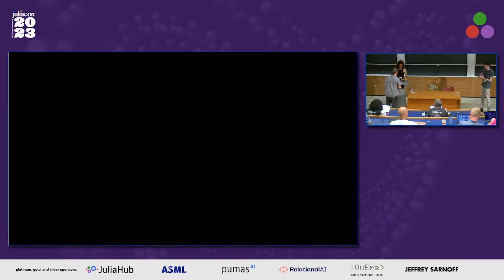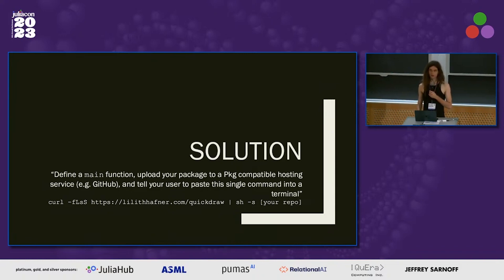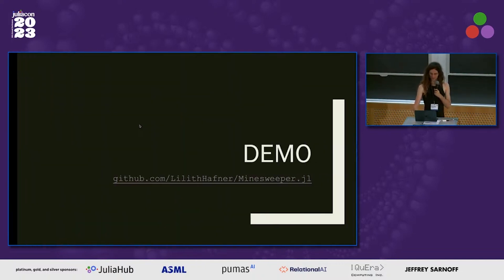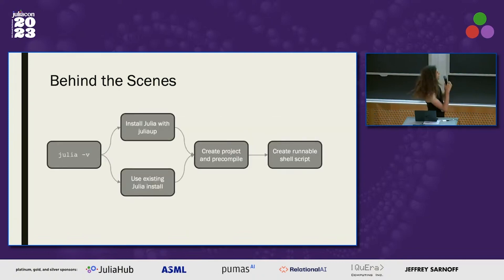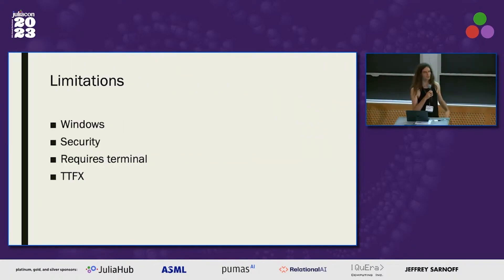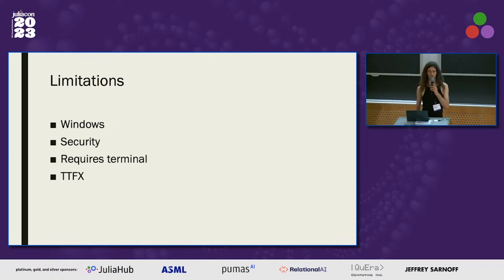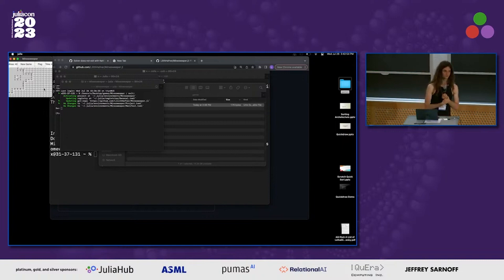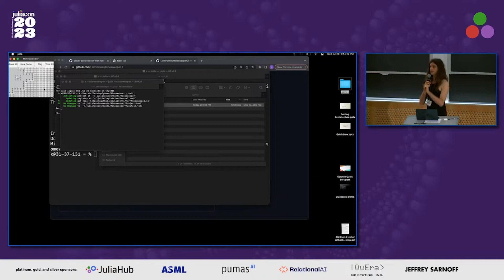Quickdraw: The simplest Julia package deployment system | Lilith Hafner | JuliaCon 2023